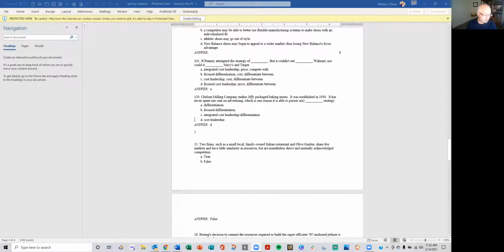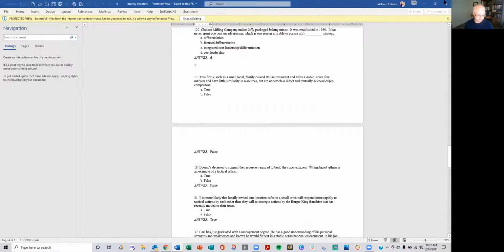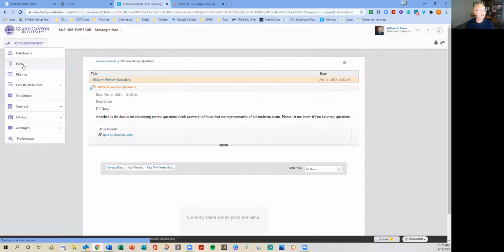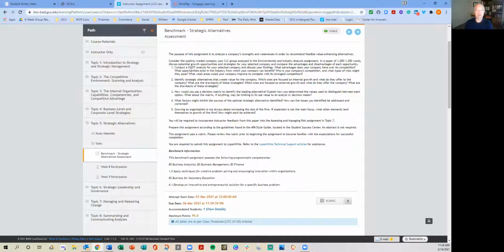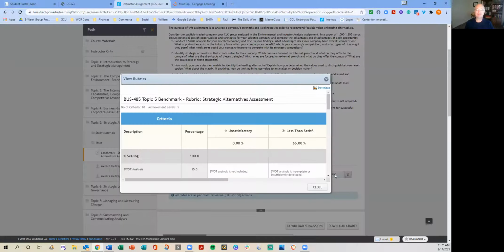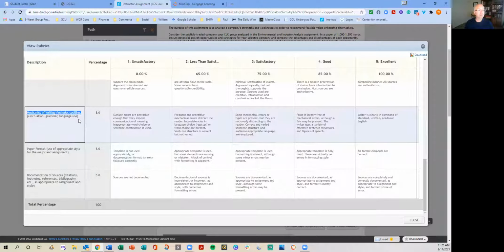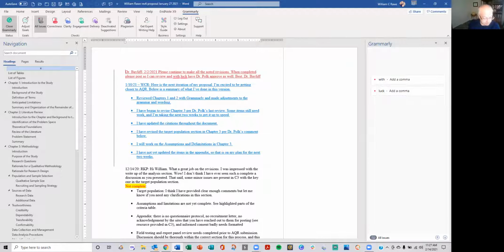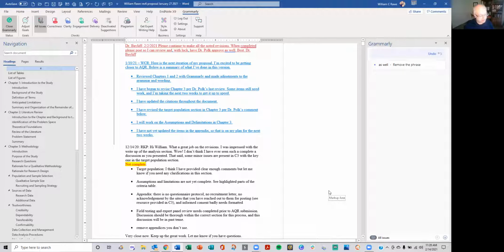Week 7 Deliverables